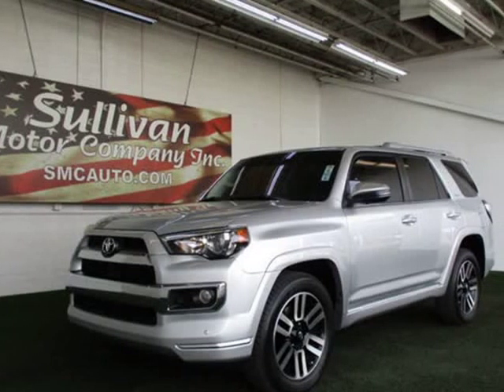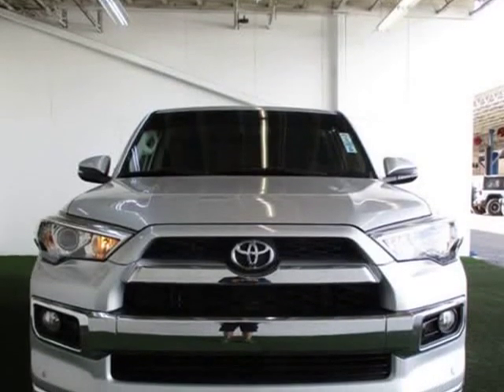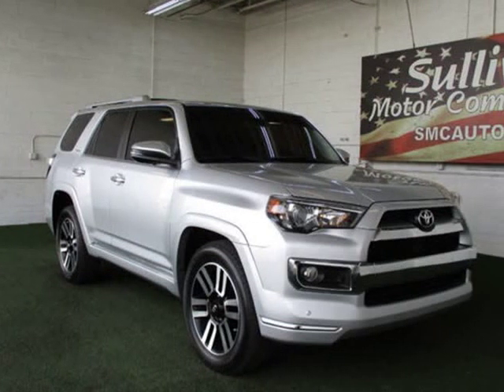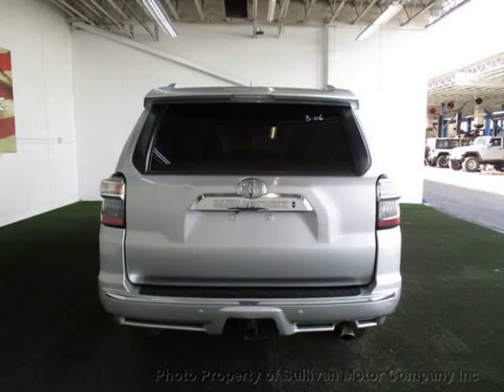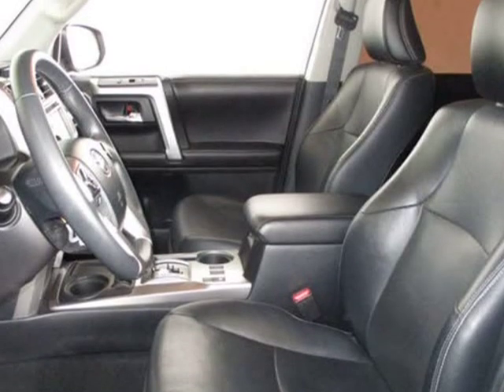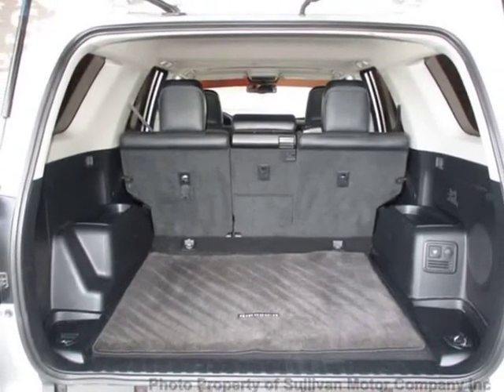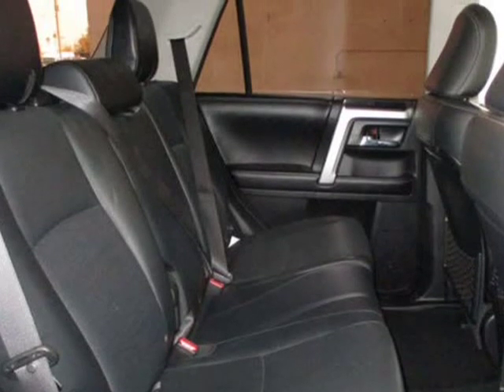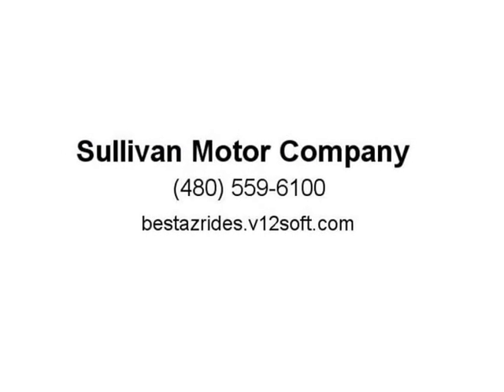2016 Toyota 4Runner (Mesa, Arizona)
1515 W Broadway Rd.